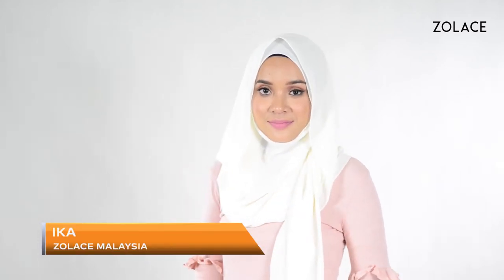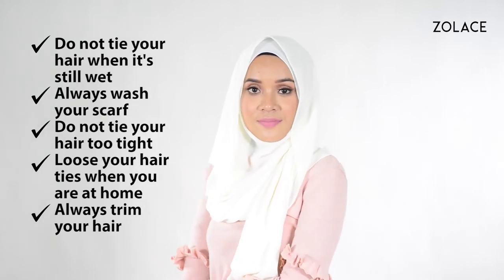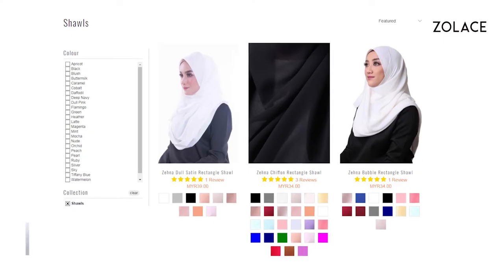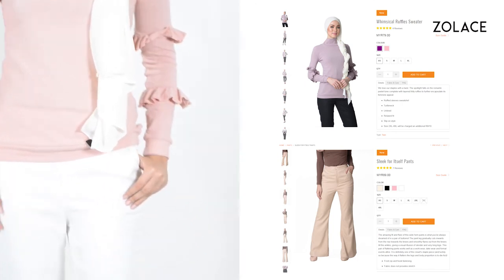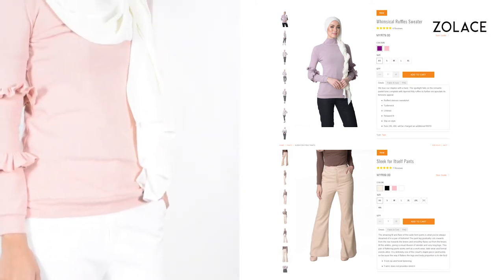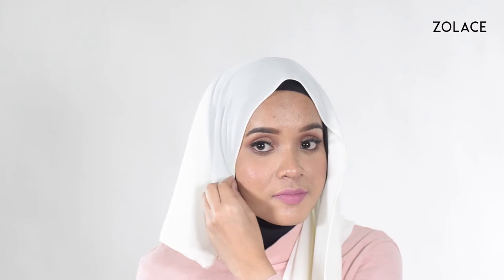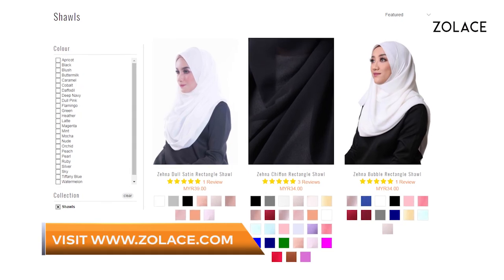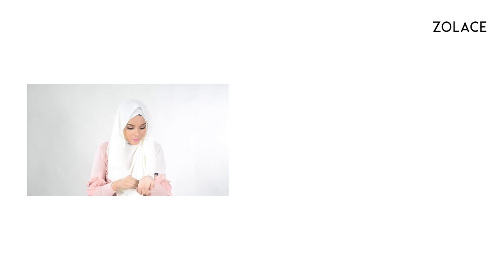Hijab Shawl Tutorial 2017 - The Importance Of Hair Care For A Hijabi (TIPS)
Video Transcription

I am Ika from Zolace Malaysia.

Today I want to share tips on how to take better care of your hair! Don’t tie your hair when it's wet, always keep your headscarf clean, don’t tie it too tightly, let your hair down if you have the chance at home, and keep it trimmed so it stays healthy. It’s super important to take care of your hair even when you wear a hijab on a daily basis. And the best headscarf for your hair is the Zehna Chiffon Curved Shawl, shown here in Pearl, availa-ble on Zolace.com. Today’s outfit incorporates a dream top with trusted bottoms. It’s our Whimsical Ruffles Sweater with the Sleek for Itself Pants. This is a great combo for any woman on the go wanting to look fashionable and chic. There are lots of fabulous colour combos to choose from so check them out on Zolace.com.

Both of these are available in many different colors and sizes and available right now on Zolace.com. To complete this look, we've paired it with the Whimsical Ruffles Sweater and Sleek For Itself Pants . So just grab 5 pins and we will get started!

Step 1 :Placed shawl over you

Start with the shawl over you and make one side quite shorter than the other.

Step 2 : Secure both sides of your face

Use two pins to secure both sides to the side of your face.

Step 3 :Wrapping the longer side across you

Next, start wrapping the longer side across you and use a pin to secure it on the side of your face.

 Step 4: Wrapping, then fold it back from back to front

Continue wrapping, then fold it from back to front so it frames your face well. Add two more pins to each side so everything stays in place.

 Final Look:

Make any final adjustments and you’re done!

Get this shawl right now on Zolace.com and don’t forget to take good care of your hair!